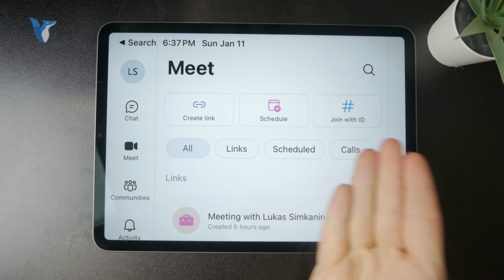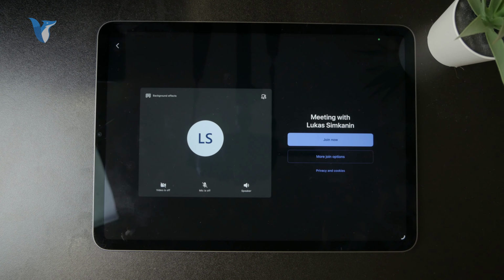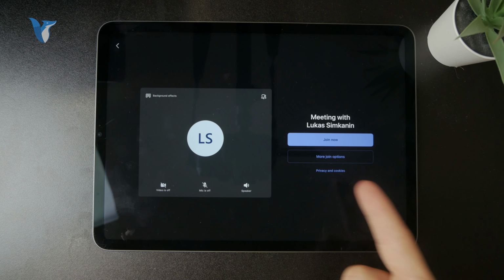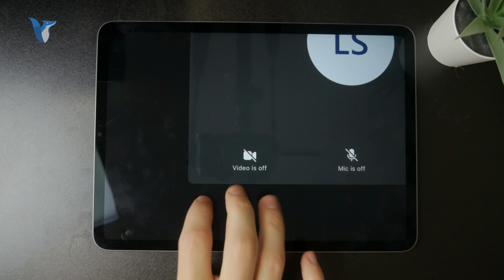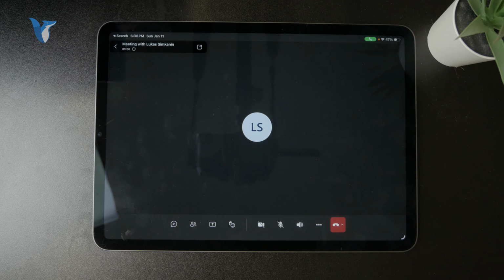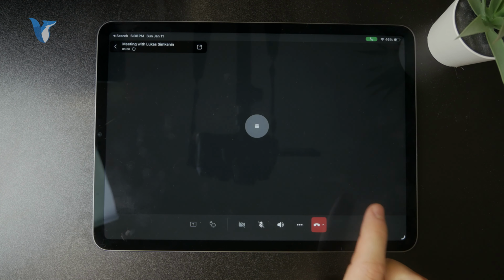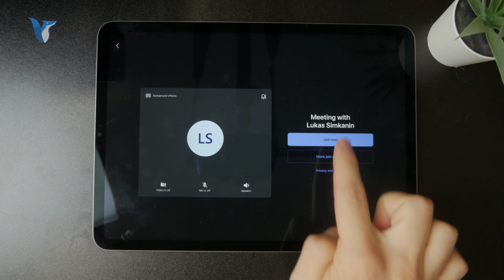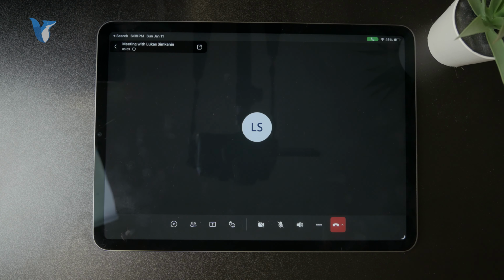How to Not Show Webcam when Joining Microsoft Teams (tutorial)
Want to join a Microsoft Teams meeting without turning on your camera? In this video, I show you how to disable the webcam before and during joining a Teams meeting.